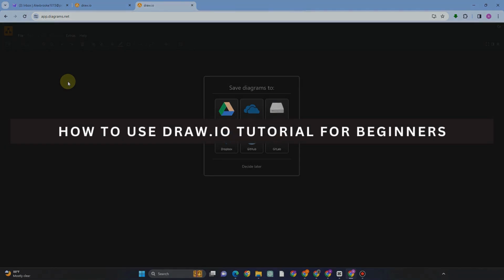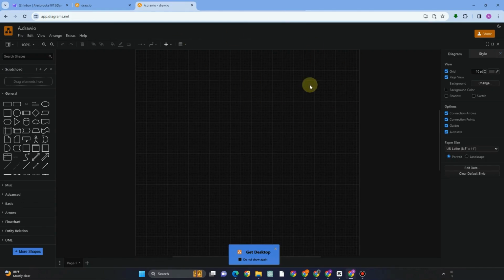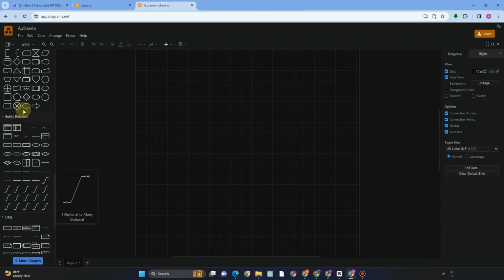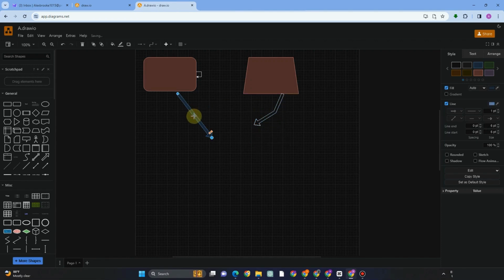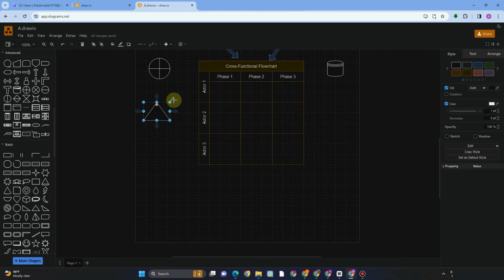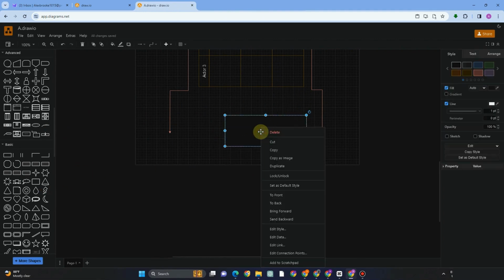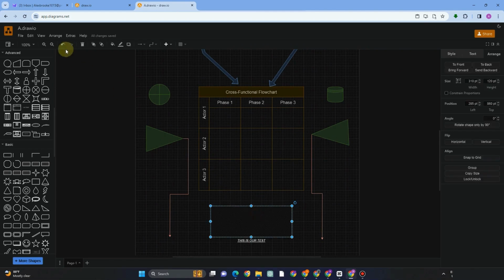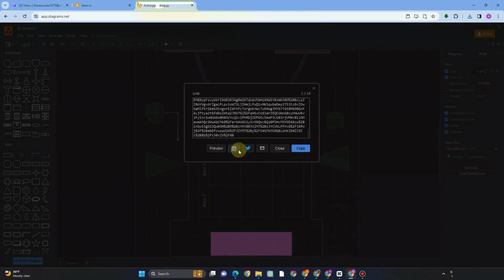How to Use Draw.io to Make Flowcharts and Network Diagrams | Draw.io Tutorial